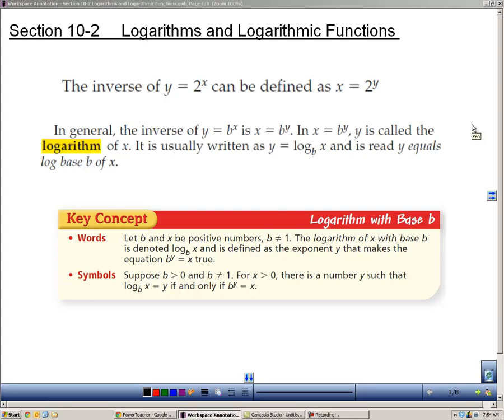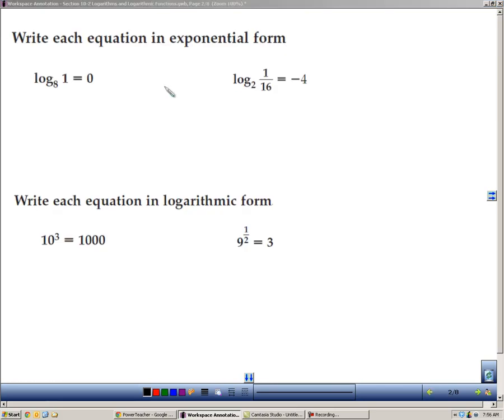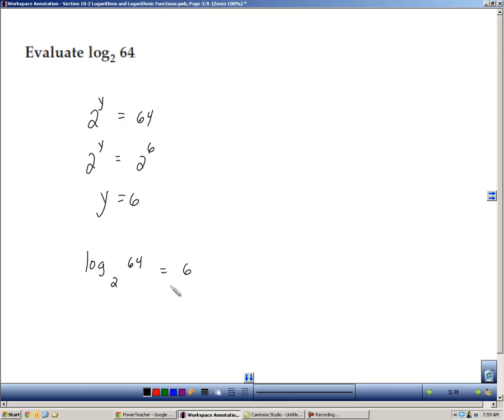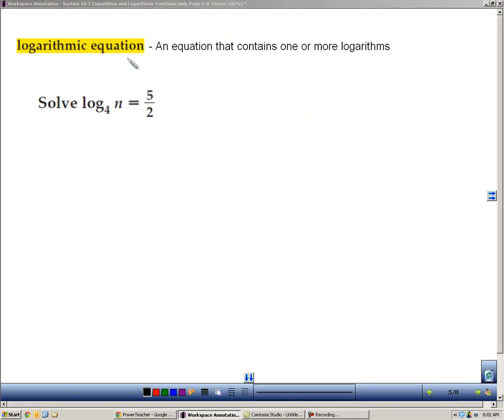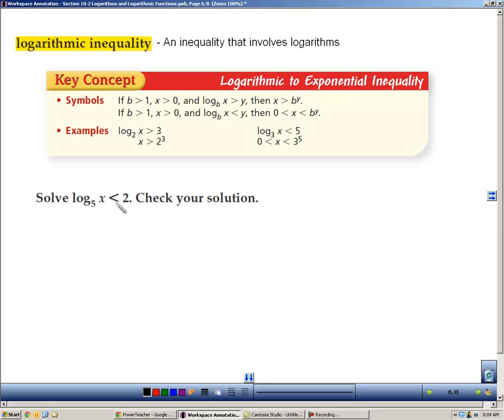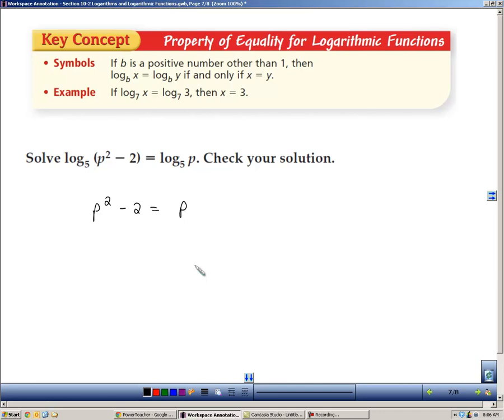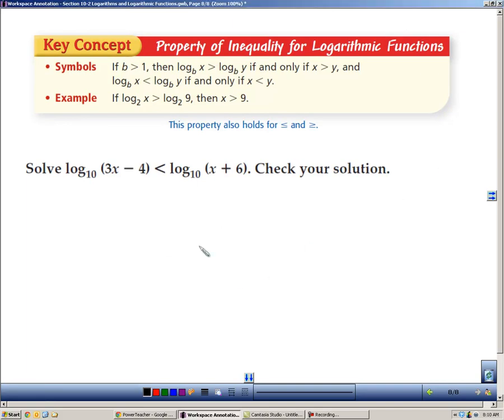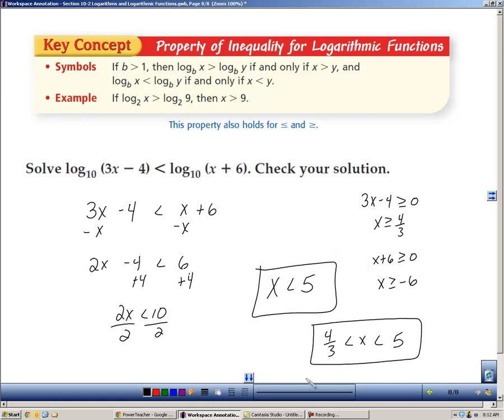Algebra 2 Section 10 2 Logarithms and Logarithmic Functions